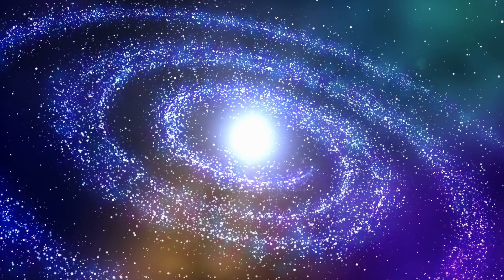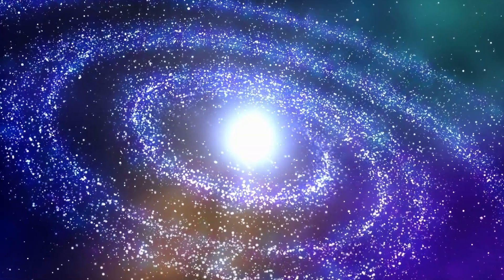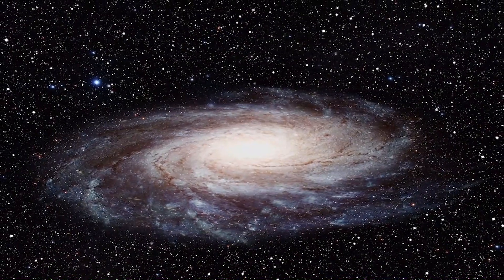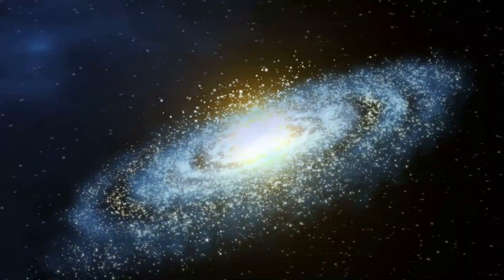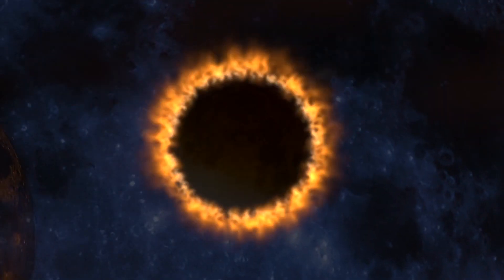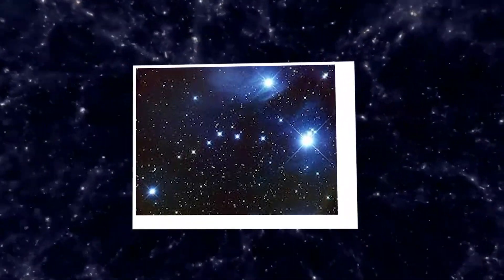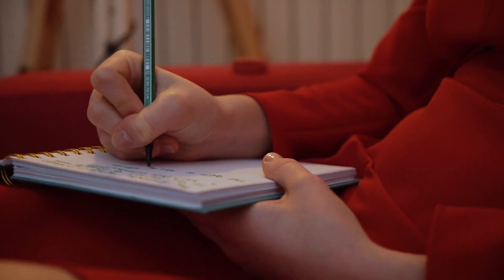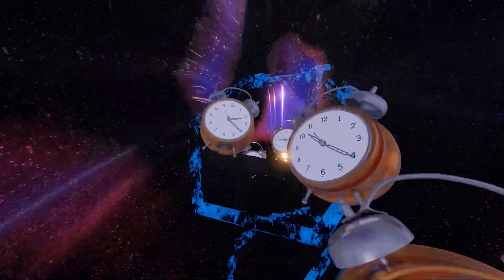Exploring The Unfathomable Universe| Counting Stars and Grains of Sand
What About This video : According to NASA experts, there are about two thousand billion galaxies in the entire universe. And among these twenty billion galaxies, the Milky Way galaxy (in which we live) is a medium-sized galaxy. There are about four billion stars in the Milky Way galaxy, one of which is our Sun. There are more than 24 octillion stars in the entire universe, if a one-year-old child starts counting the stars in the "universe" without eating, drinking or sleeping, then this child will reach the "age" of sixty 60 years. But the stars found in the "universe" cannot be counted, because the number of "stars" in the "universe" is more than the grains of sand on earth